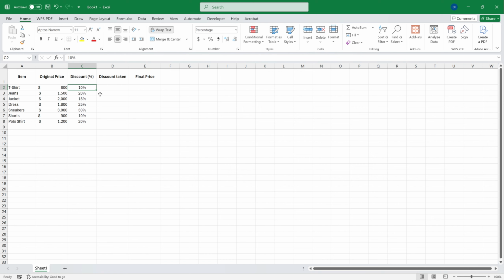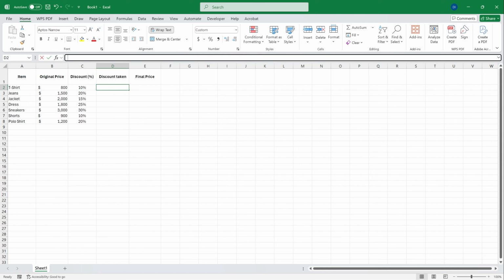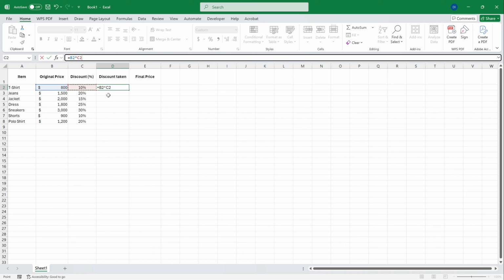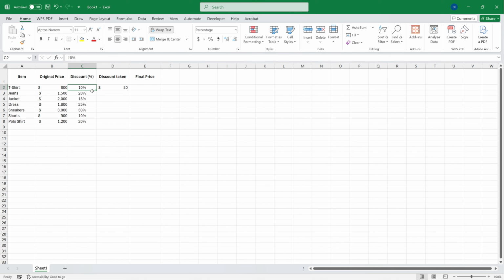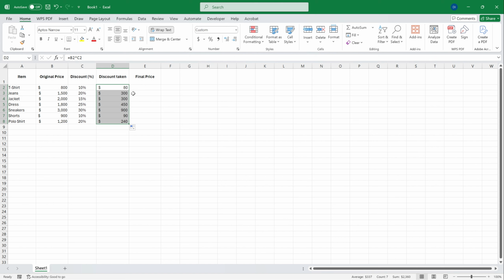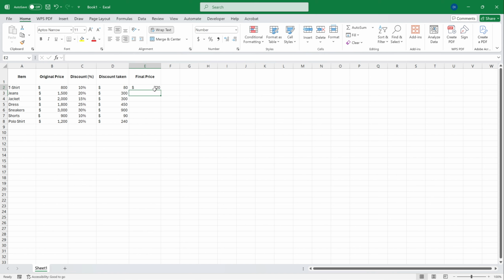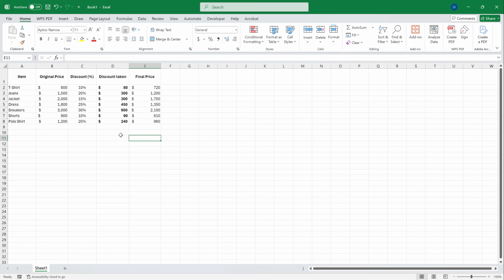How to Calculate Discount Percentage in Excel Sheet | Calculate Discount and Final Price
In this video tutorial you will learn how to calculate discount percentage in Excel sheet!